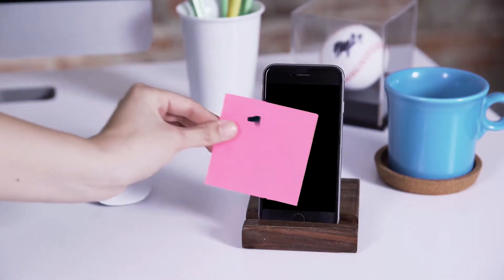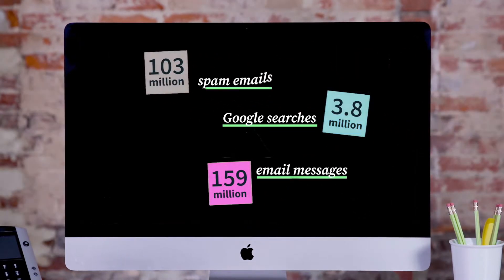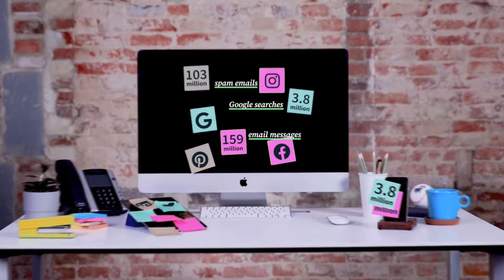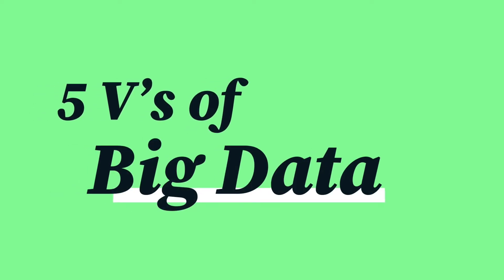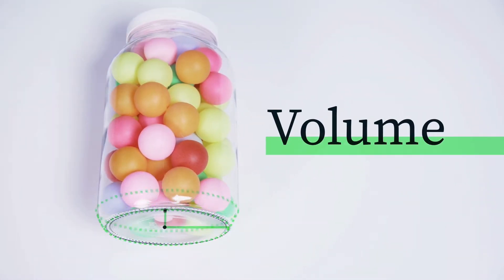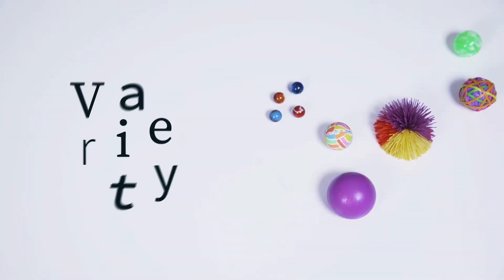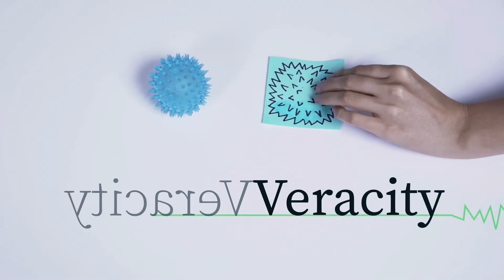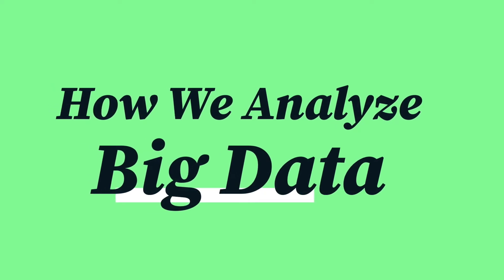What is Big Data? | Future of Tech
What is Big Data? Big data (bigdata) describes data sets that are so large, so complex and growing so rapidly that traditional data-processing applications like spreadsheets cannot make sense of them. We generate 2.5 quintillion bytes of data every day. We’re creating so much data, so quickly that 90 percent of all data in existence was created in just the last two years.

In this Big Data explainer, learn how to define big data, explain the 5V's of big data, and explore the advantages of Big Data in various industries.

About Future of Tech:

Future of Tech is a set of free learning resources created by CompTIA (comptia.org) that explore and explain how technology is changing the way we live and work. To learn more about Big Data and other topics in technology